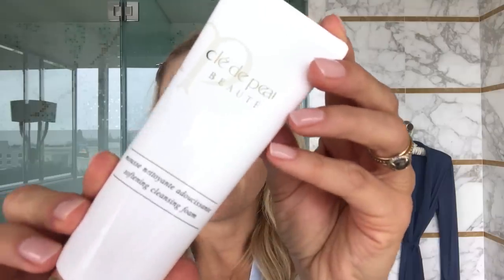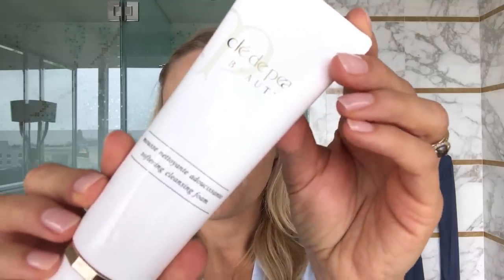Malin Akerman's Morning Routine | Beauty Secrets | Vogue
Produced by Vogue with Clé de Peau Beauté | Malin Akerman shares her morning makeup routine, featuring coveted products including Clé de Peau Beauté's Cleansing Foam, The Serum, and Concealer.